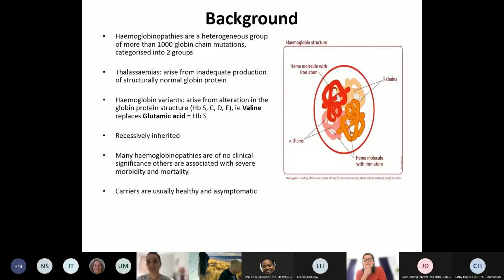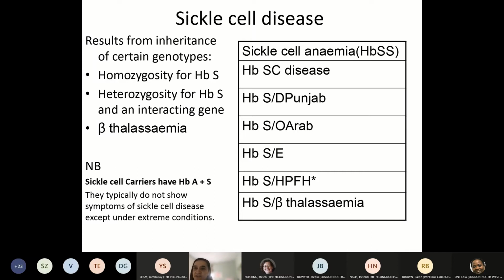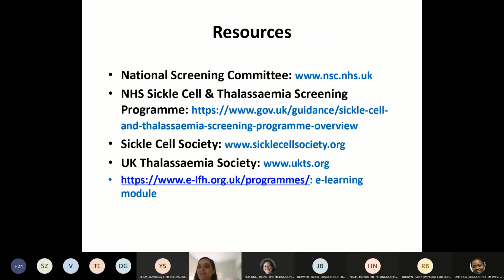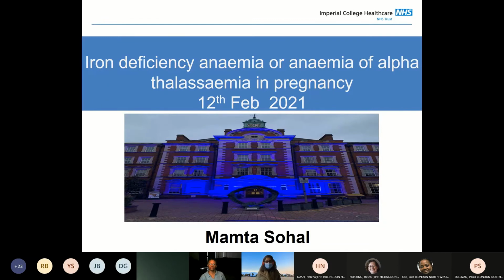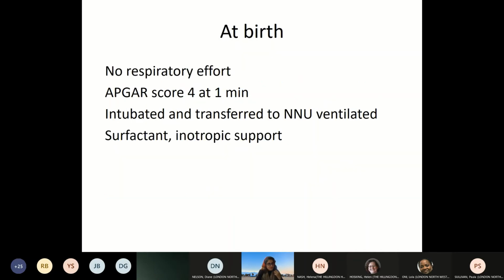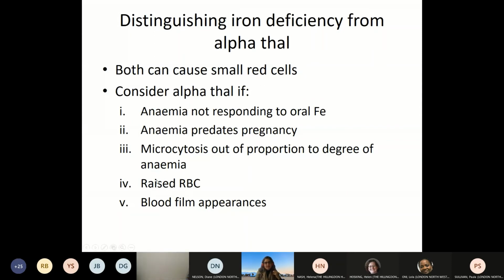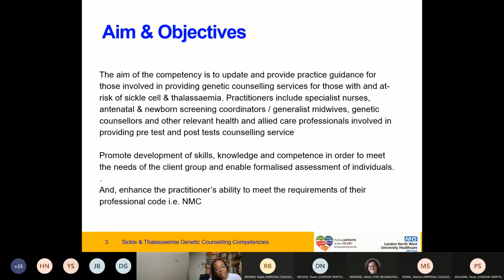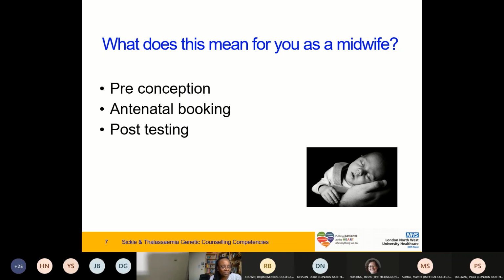Virtual Education Session Midwifery and Haemoglobinopathies (Sickle Cell and Thalassemia)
This video is of the educational session that occurred on the 12th of February 2021 about Midwifery and Haemoglobinopathies

There are three talks the first given by Helen Hosking (Senior Midwife at Hillingdon Hospital NHS Foundation Trust) and Carmen Martos-Ordonez (ANNB screening coordinator, Imperial College NHS Healthcare Trust) is on the pathophysiology and clinical manifestation of haemoglobinopathies in pregnancy, the second talk given by Dr Mamta Sohal (Consultant Haematologist, Imperial College NHS Healthcare Trust) is about the Iron deficiency and alpha thalassaemia in pregnancy. The third talk is given by Lola Oni (Specialist Nurse Consultant/ Service Director / Lecturer in Health Visiting at the Brent Sickle Cell & Thalassaemia Centre of Central Middlesex Hospital) is on the introduction to the new counselling competencies relating to haemoglobinopathies in pregnancy.